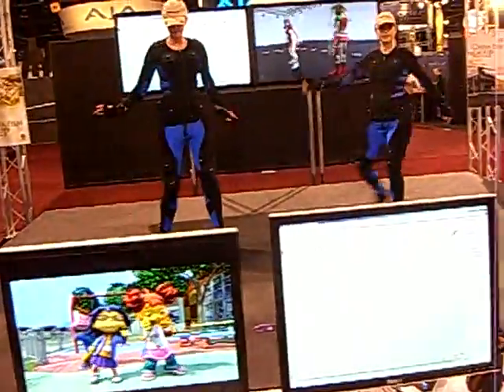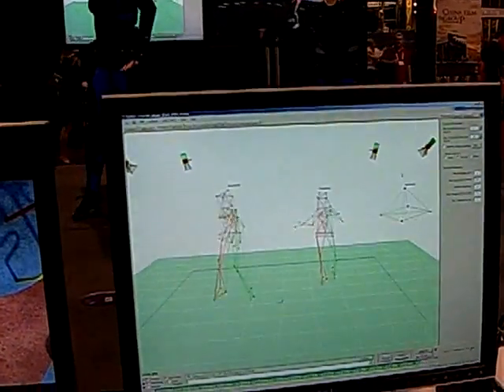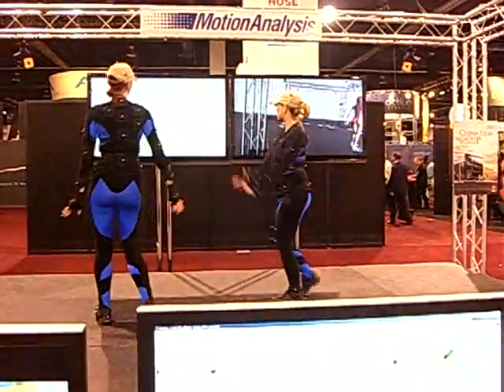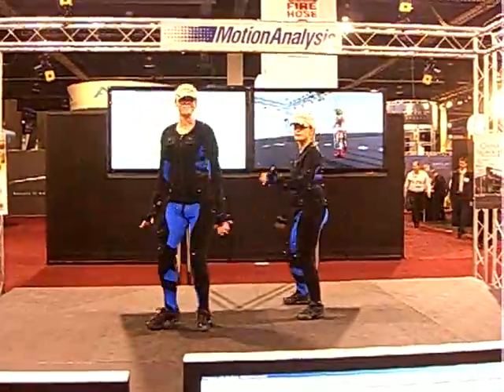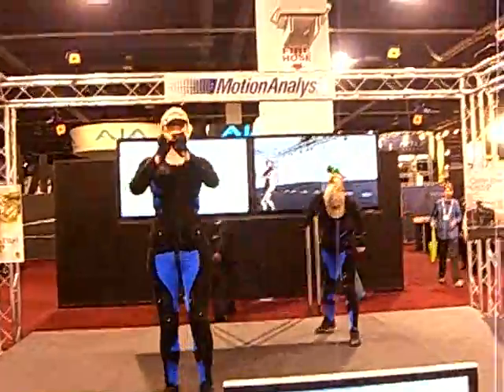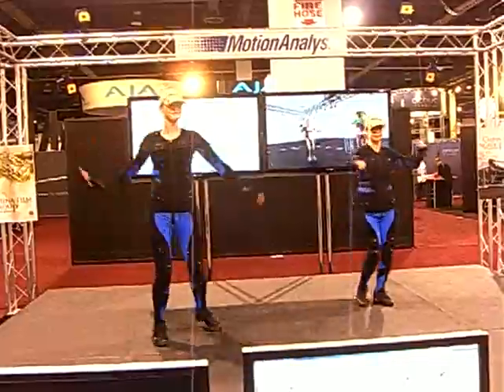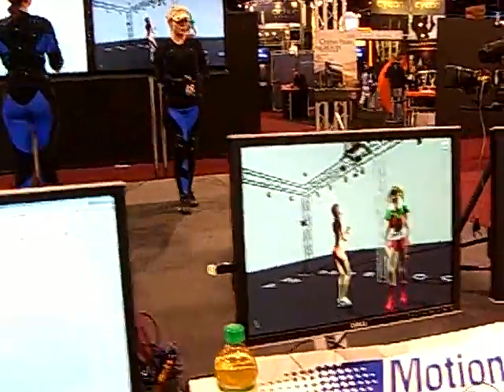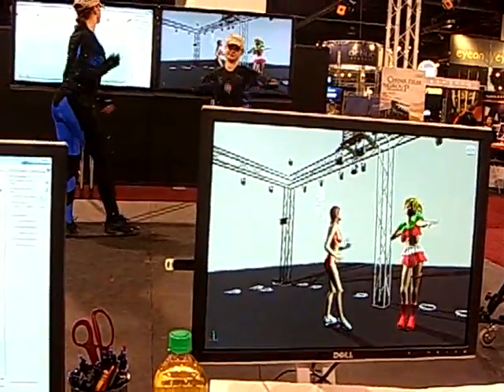Creating 3D avatars' movies using motion capture analysis NAB 2009 # 1